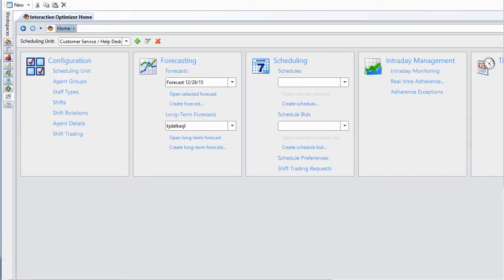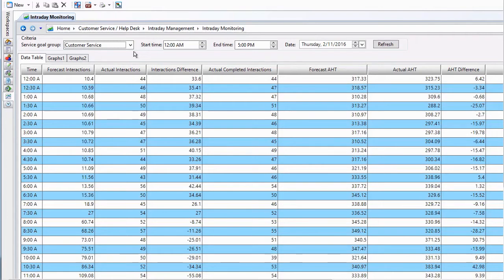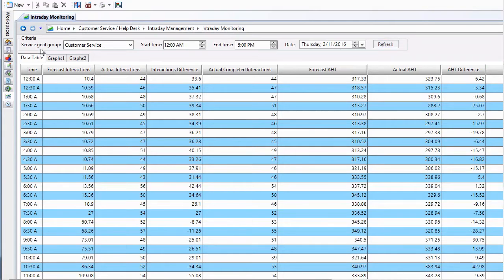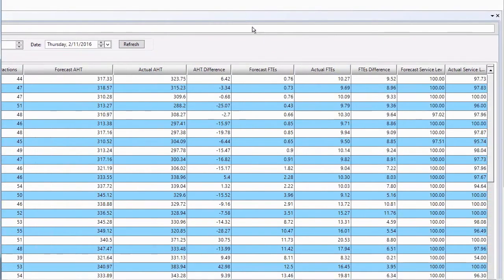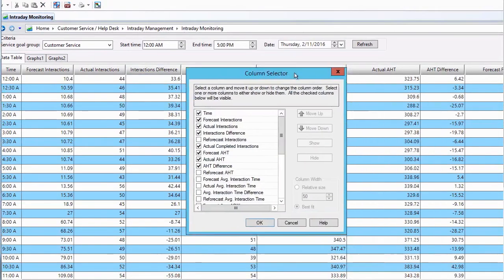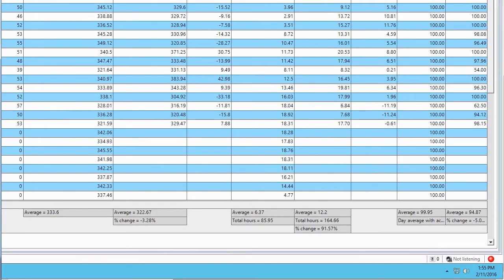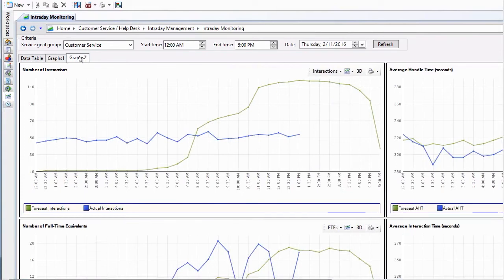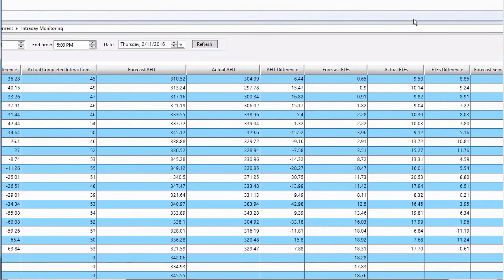Genesys University: Intraday Monitoring Basics in Interaction Optimizer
An overview of Intraday Management basics of Optimizer i.e., the Workforce Management product.